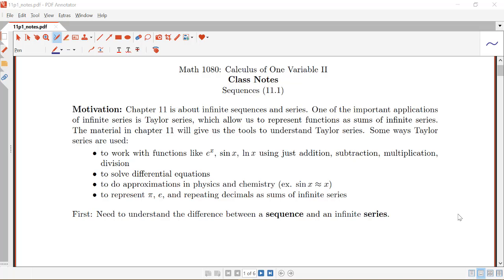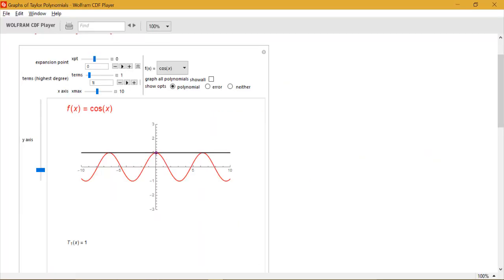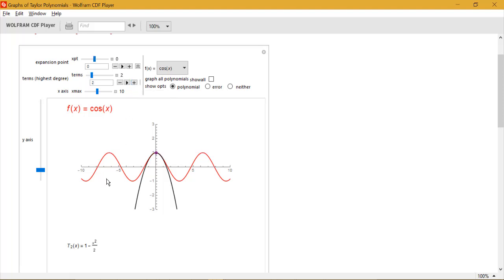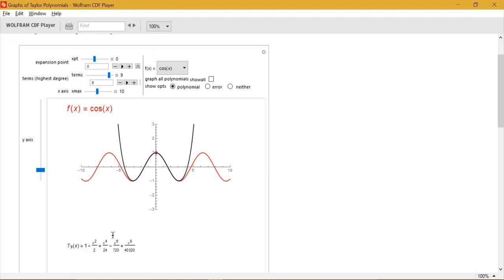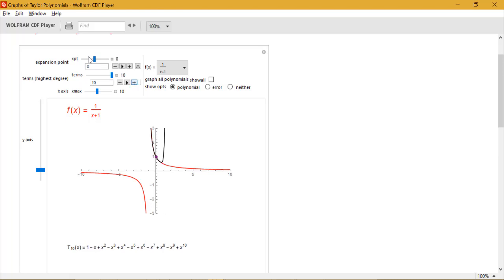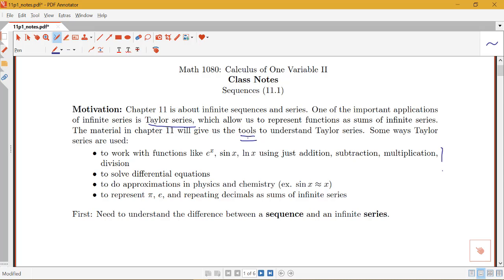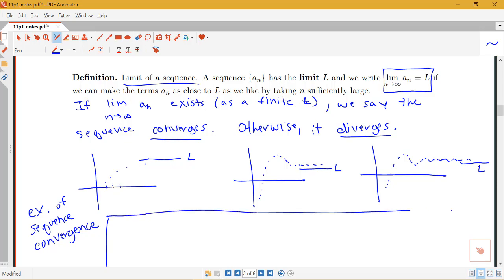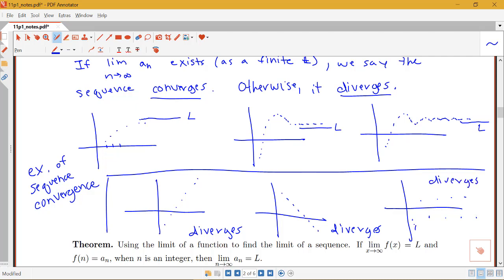Introduction to sequences and series (Section 11.1, part 1)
Introduction to sequences and series.  Includes definition of convergence of a sequence.  From Section 11.1 in Stewart's Calculus.